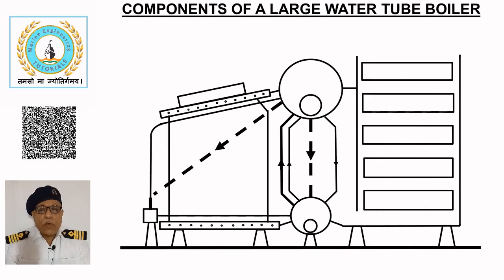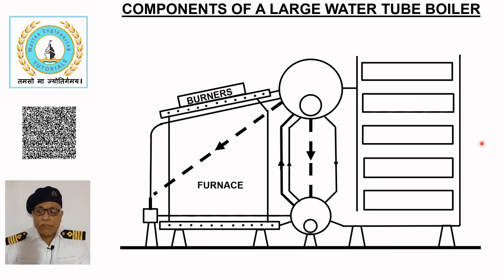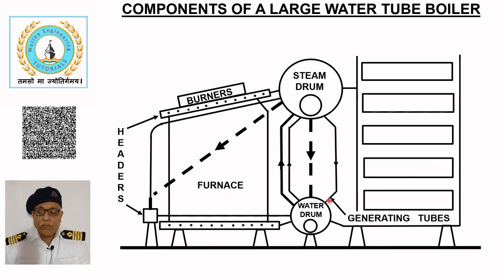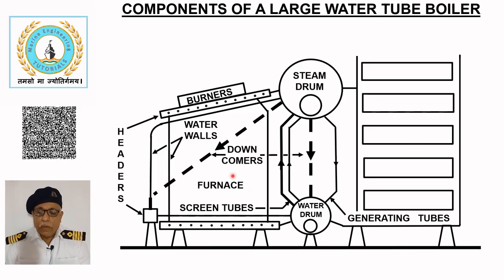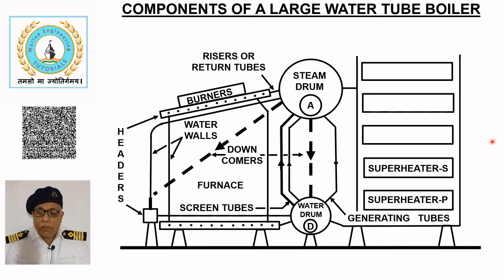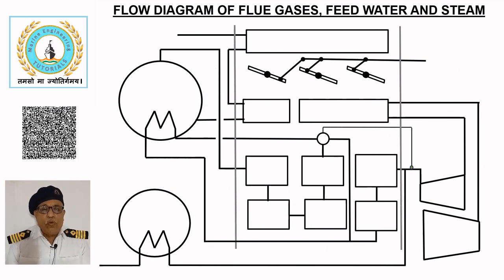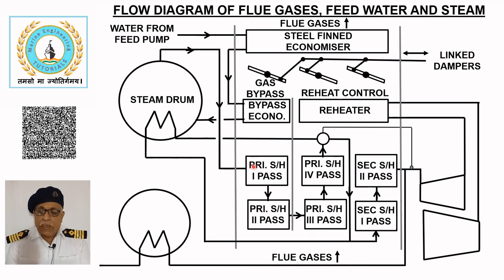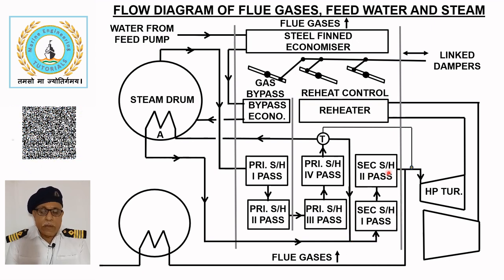MB Lecture#08 (Marine Boiler Construction Part-II) Introduction to Components of Water Tube Boilers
This tutorial describes about the construction of the Foster Wheeler external superheater reheat boiler and explains the purpose of the various components used in water tube boilers.

It also illustrates the flow of flue gases, water, and steam in the boiler and describes about the methods used to control the temperature of superheated and reheated steam.